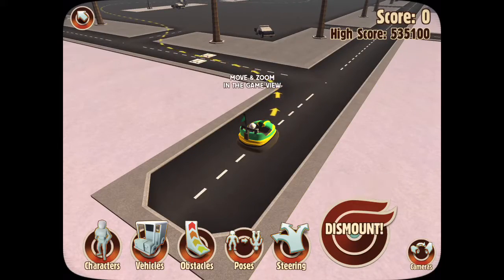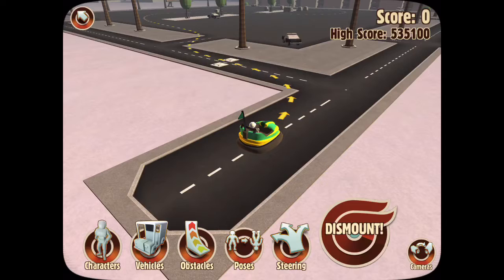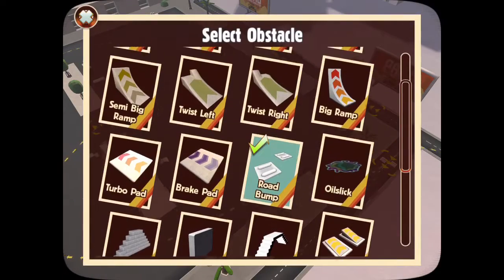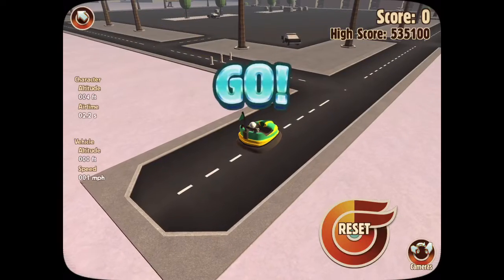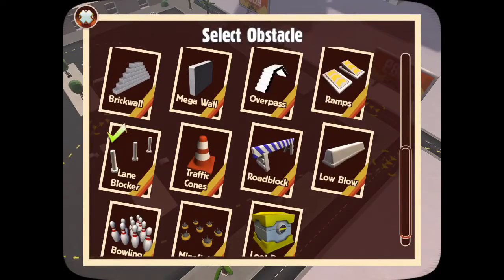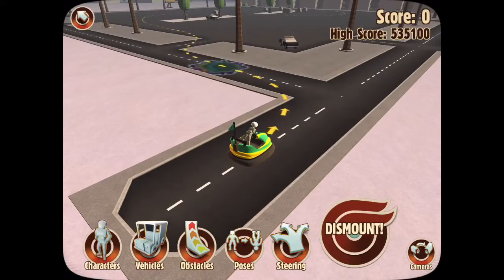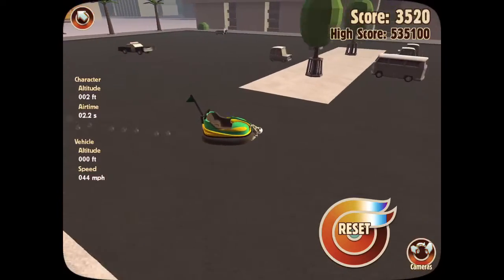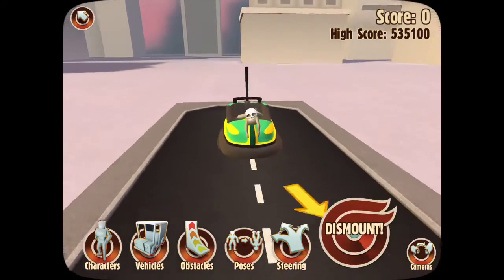Worst police officers ever| TurboDismount